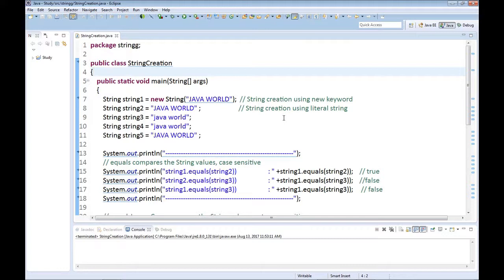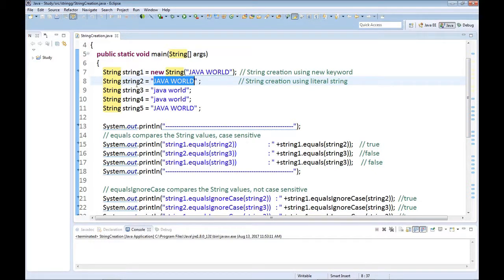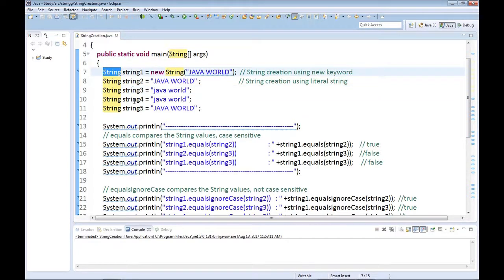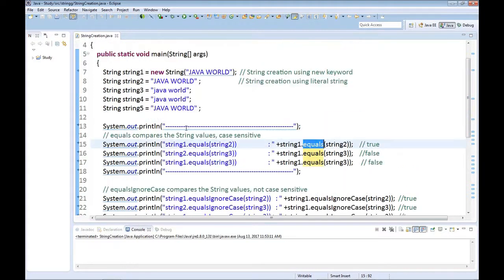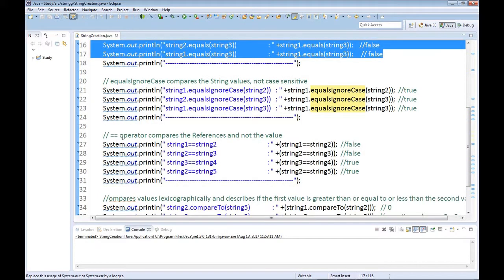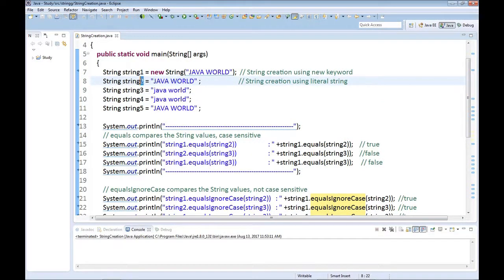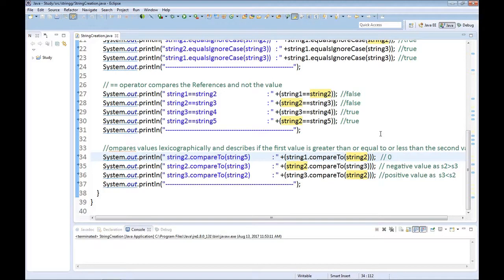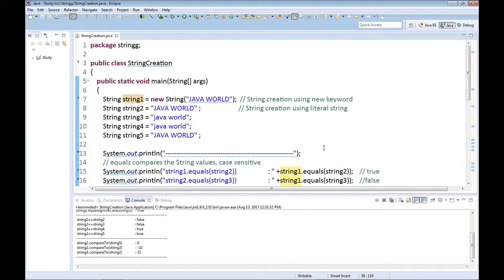comparing strings in java if statement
In this Java tutorial we will learn about the Strings in Java, string creation methods and comparing strings in java.